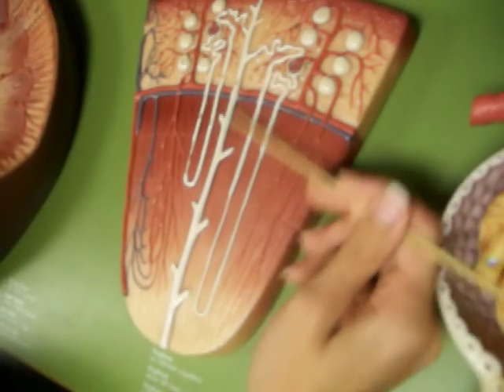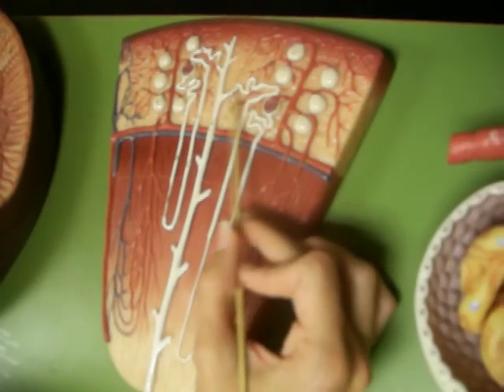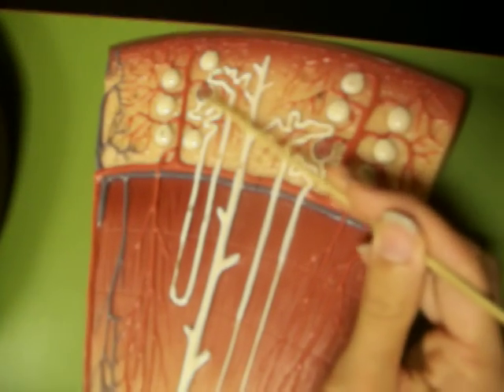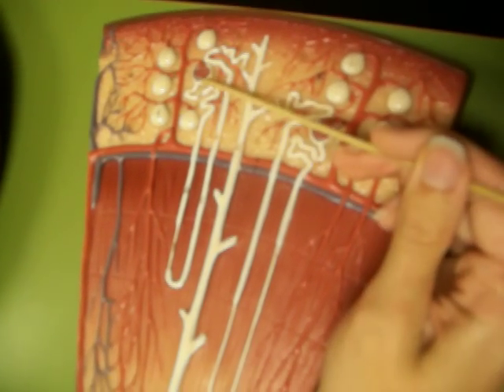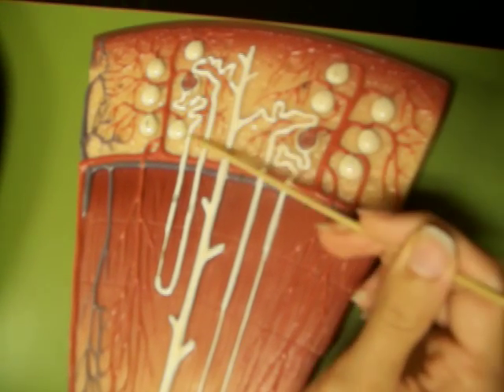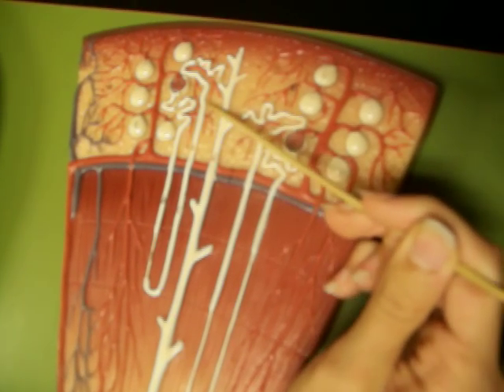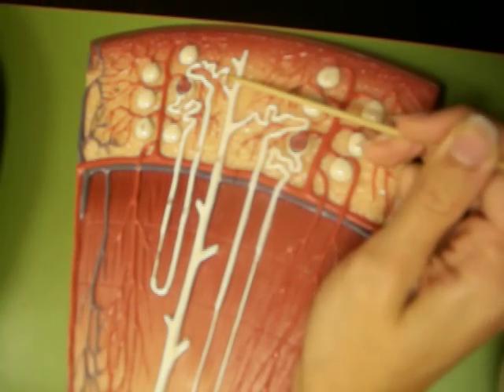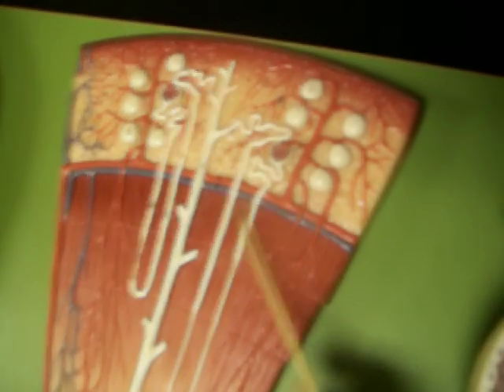Anatomy I Kidney Tidewater Community College A&P 141